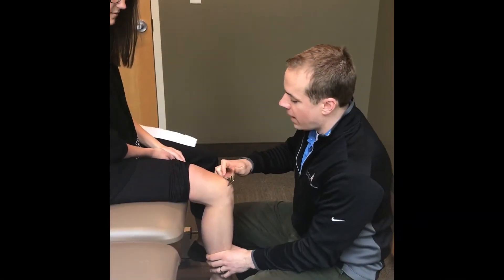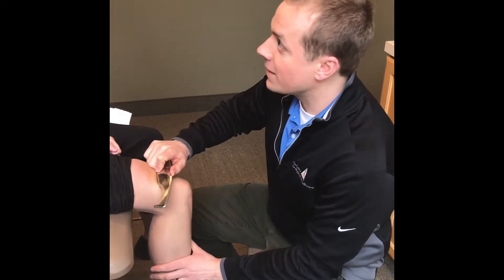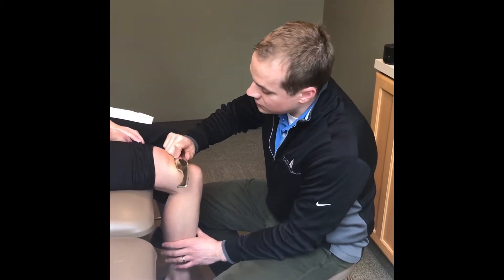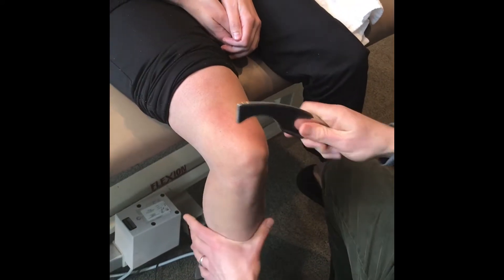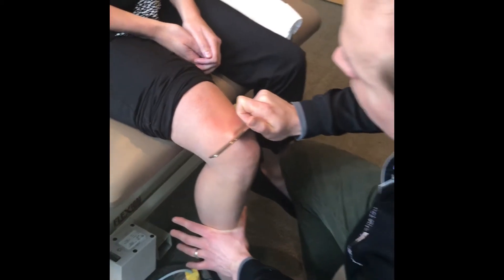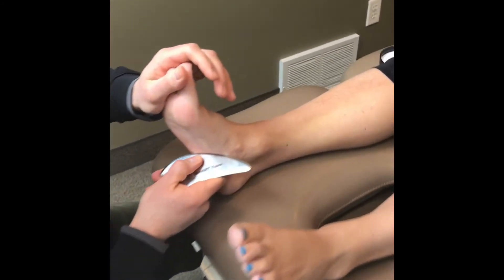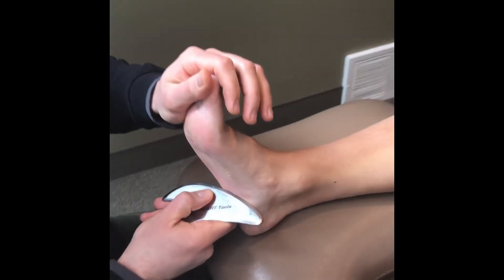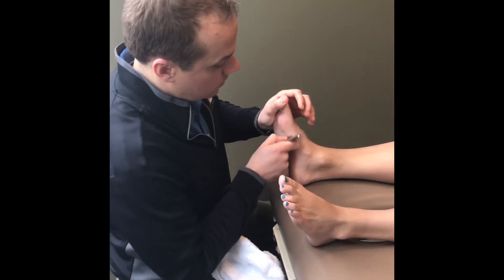Smart Tools: Instrument Assisted Soft Tissue Mobilization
Physical Therapist Nick Platko discusses his training using Smart Tools for soft tissues mobilizations. Nick touches on what type of pathologies instrument assisted tools are good for, and why.